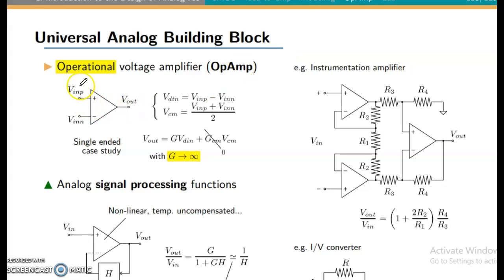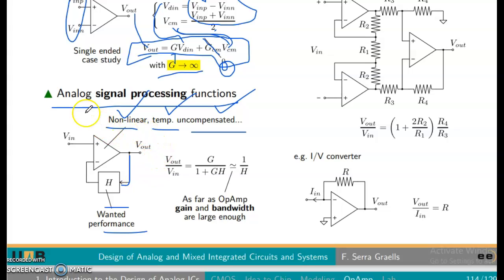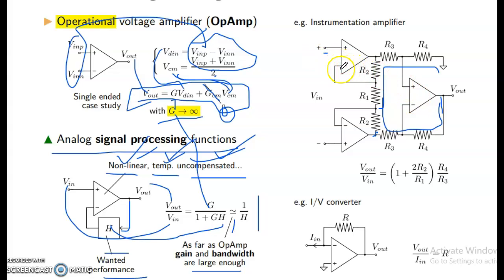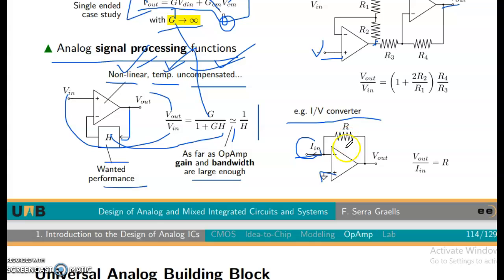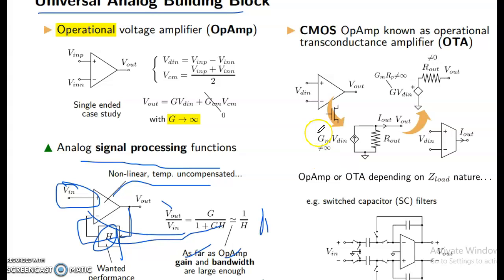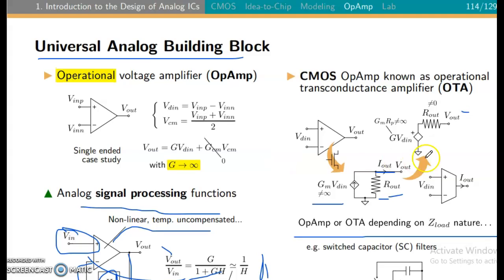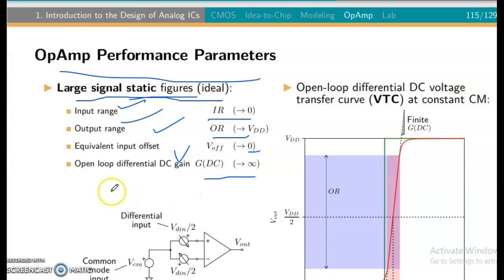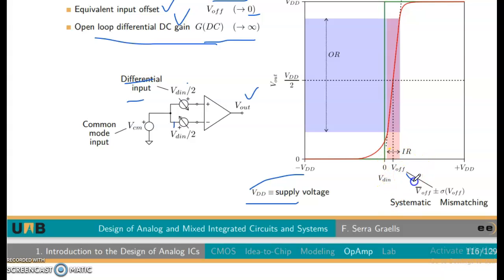Analog ICs - 23